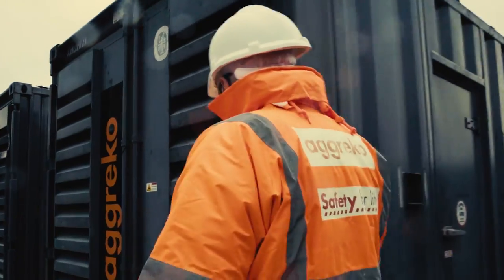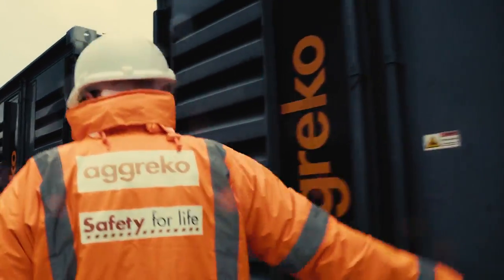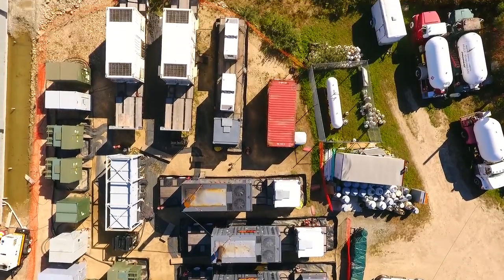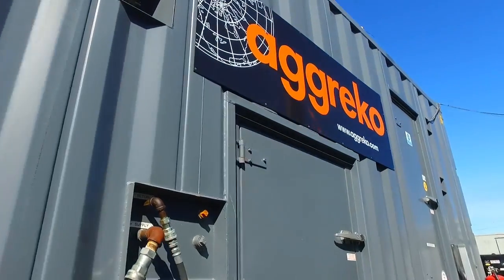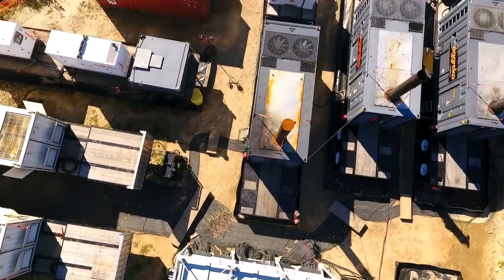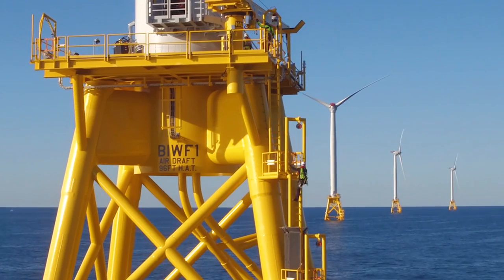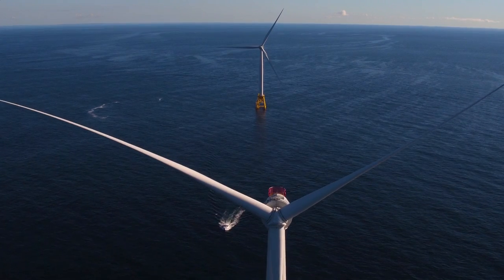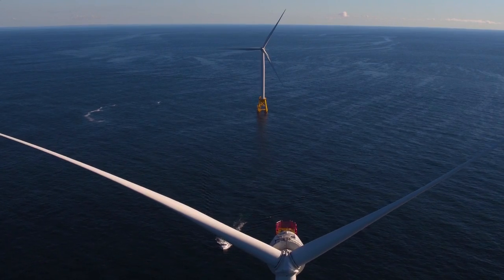Aggreko and Offshore Wind Farms - Block Island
Aggreko played a crucial role in providing reliable pre-commissioning power to the first-ever offshore wind farm in the United States. Temporary power generation is vital for testing purposes as well as for the entire lifespan of the wind farm, both offshore and onshore. Watch and discover how Aggreko was able to assist in commissioning this significant project.